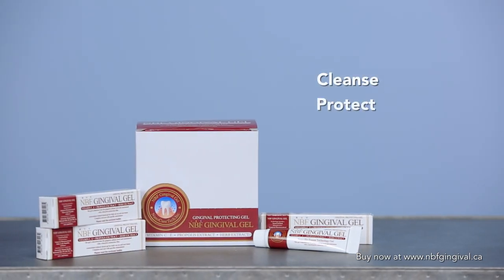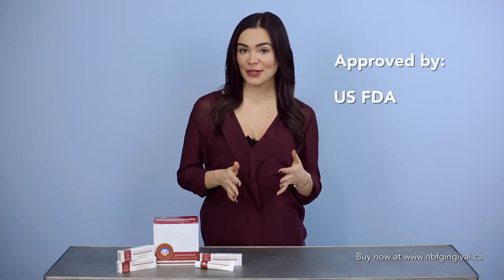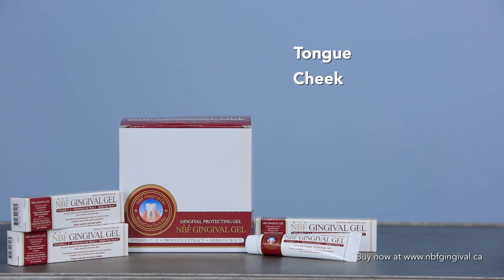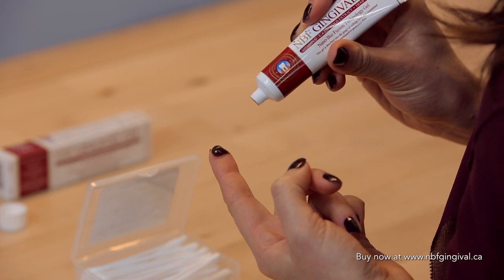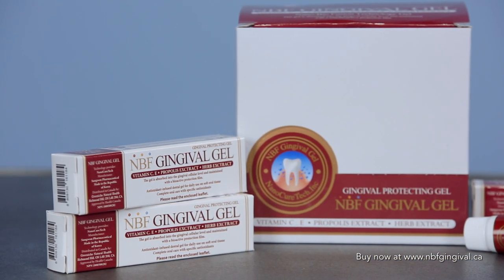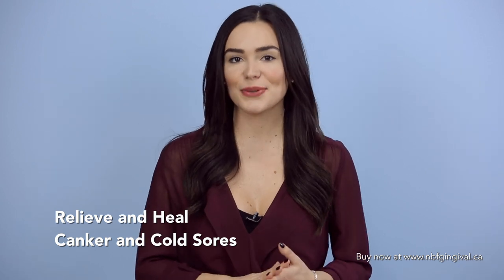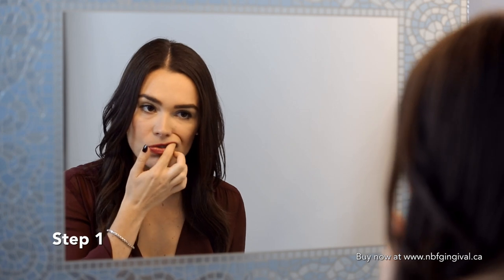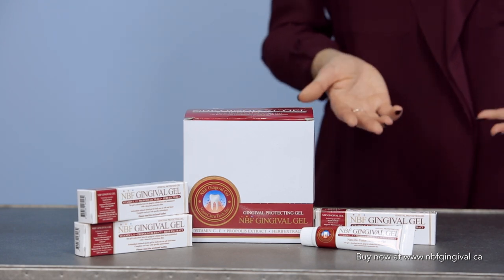NBF Gingival: Now Available in Canada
NBF Gingival Gel is the only oral wound treatment on the market with the capability to cleanse, protect, and heal, all at once. Right from the first use, this patented gel formula cleanses and disinfects a wound to prevent further damage or the spread of further disease, speeding up recovery and eradicating new risk factors. The best part? NBF Gingival " is now available in Canada!